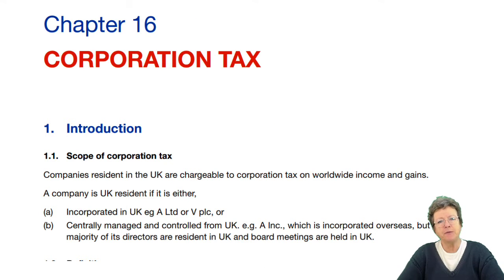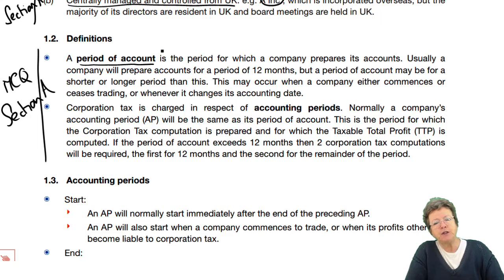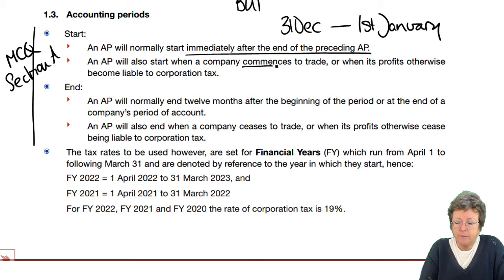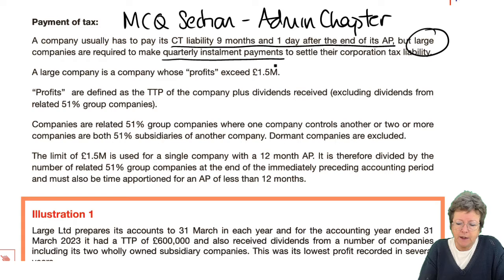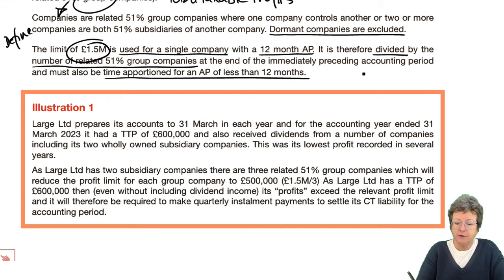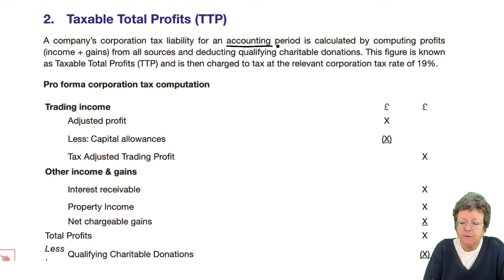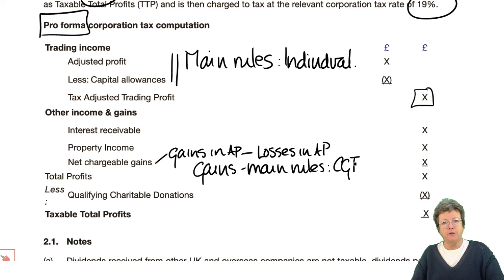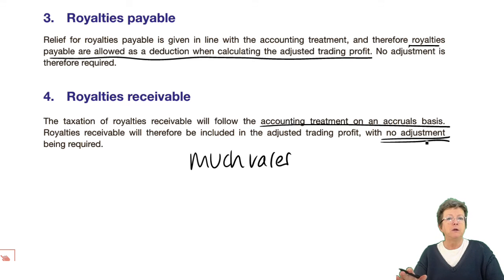Corporation tax (part 1) - ACCA Taxation (FA 2022) TX-UK lectures